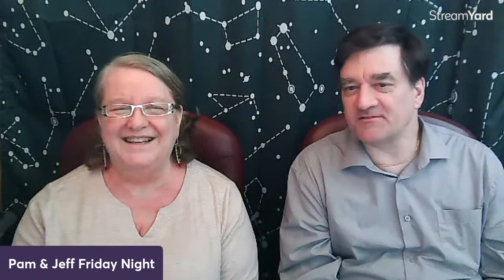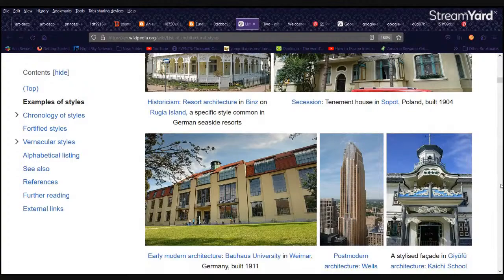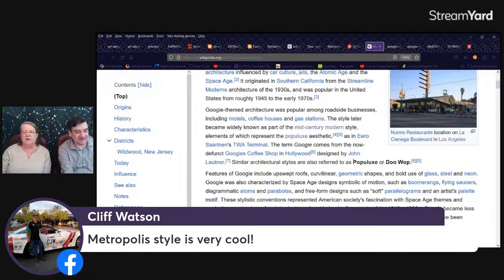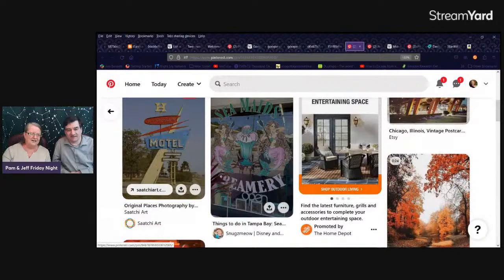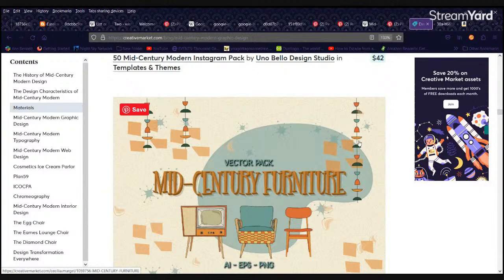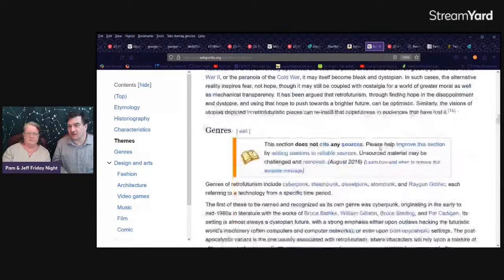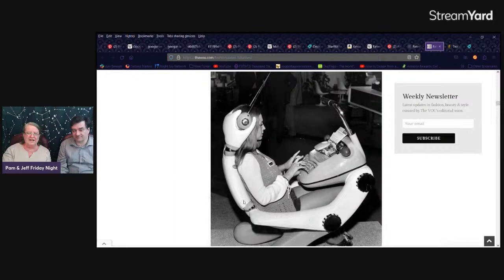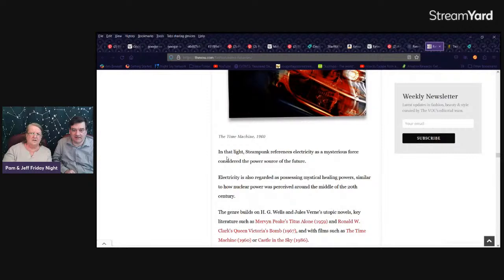Everyday Spacer 'Style'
If ever there were Everyday Spacer 'styles' they are most likely centered around Googie and Mid Century Atomic Age styles, sometimes you'll see Atomic Age Design, things of that ilk!

You may have grown up with them or perhaps seen them, did you know what they are called?

Join Jeff and Pam LIVE on Friday nights at 9pm Pacific time, USA.

The Friday night show is broadcast on FB and YouTube - just look for Everyday Spacer on either platform.

If you'd like to ask questions, share Space Station sightings or ask what planet you saw in the sky, we'll help you out. We'll have a main topic or a guest, then share the highlights of the week ahead and the rest will be ad lib. It might be VERY ad lib sometimes!  LOL

Pam's book is here...
Your Amazing Itty Bitty Explore Space Now! Book by Pam Hoffman...

Googie style books...